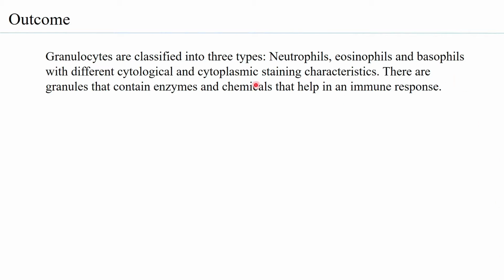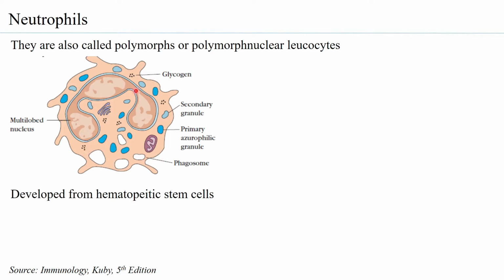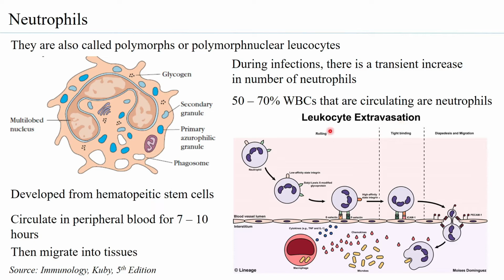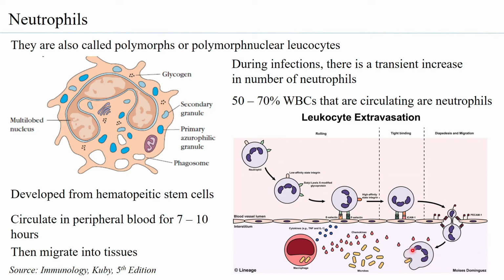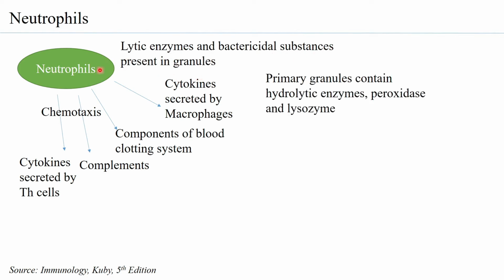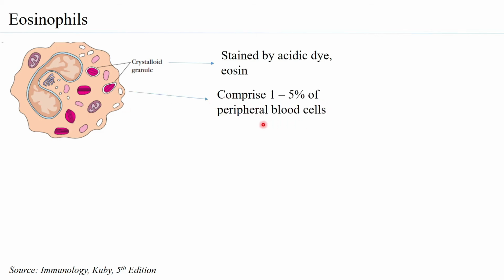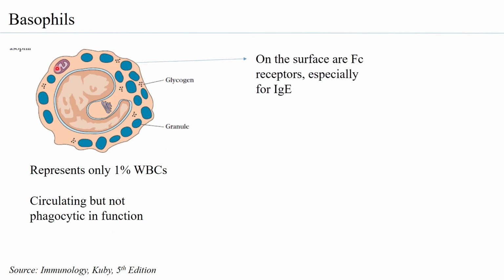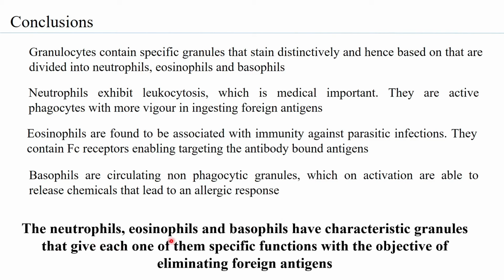Cells of the Immune System Granulocytes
Granulocytes are key cells in the battle against infections. This session is an overview on their roles in the immune system.